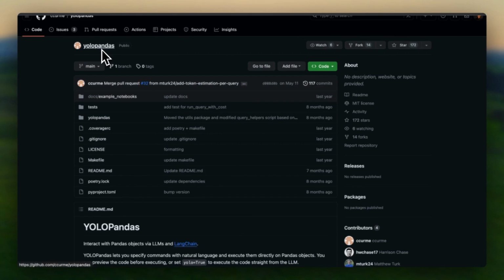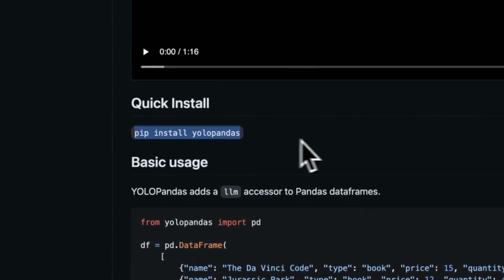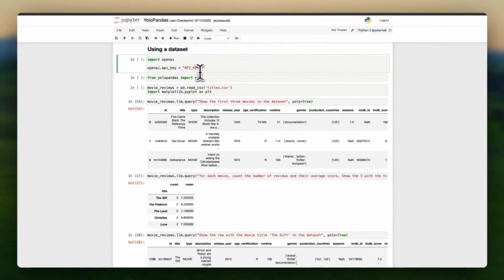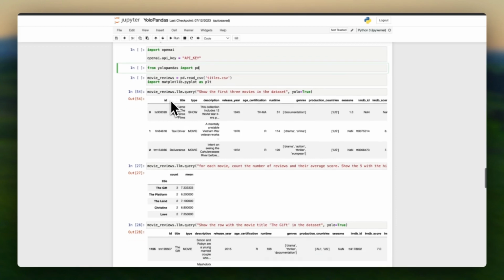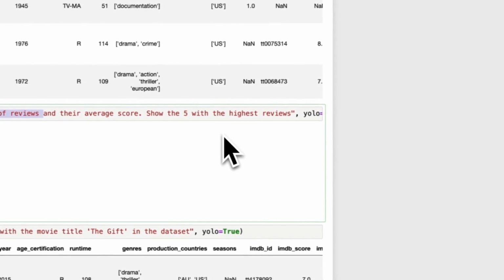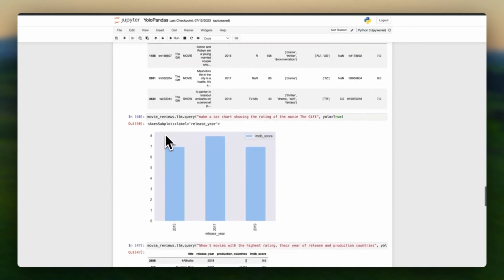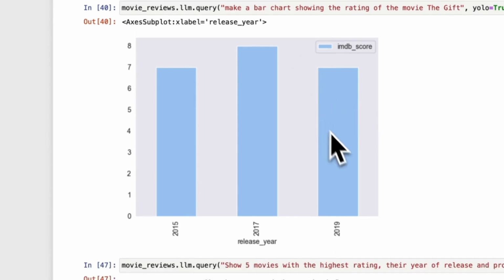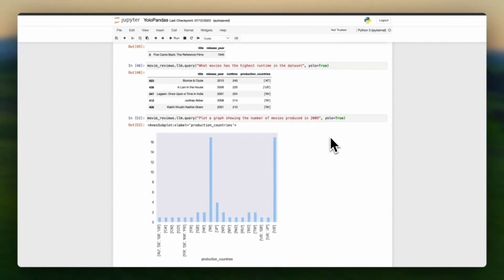Introduction to YOLOPandas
This video is an introduction to YOLOPandas, a Python package that helps you interact with Pandas objects via LLMs and LangChain.

YOLOPandas lets you specify commands with natural language and execute them directly on Pandas objects. You can preview the code before executing, or set yolo=True to execute the code straight from the LLM.